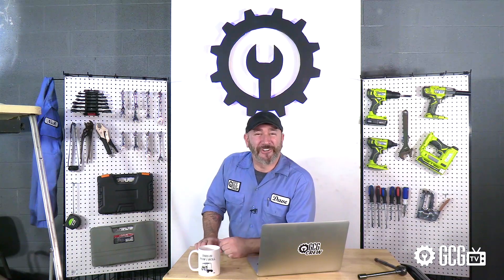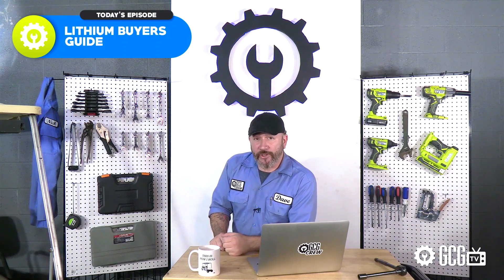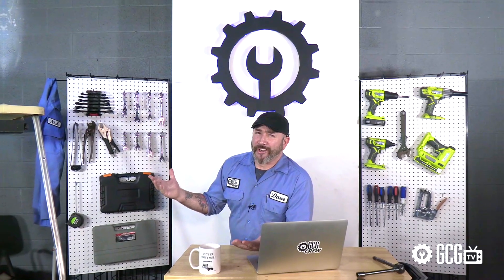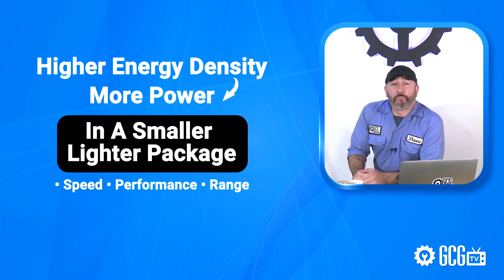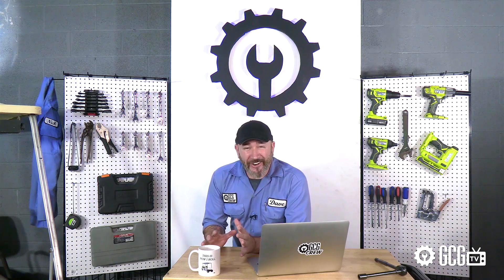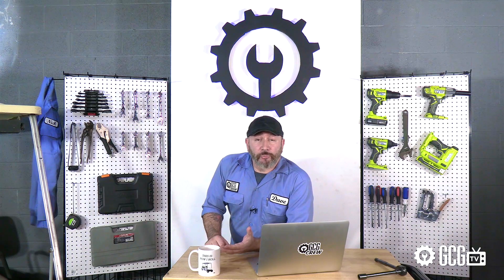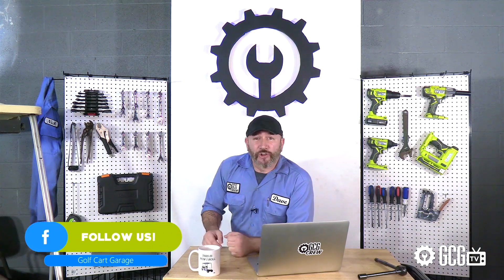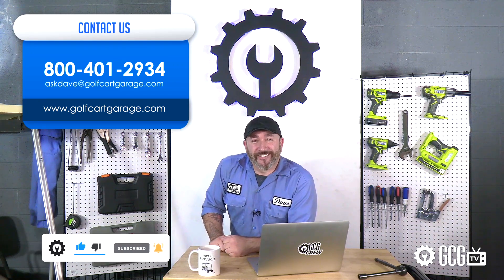Lithium Battery Buyer's Guide | Golf Cart Garage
Today on GCGTV, Dave walks us through the advantages of upgrading an electric golf cart to lithium batteries from traditional lead acid power.
We'll discuss the highlights and best reasons to switch, and invite you to reach out to us if we can help choose the right set up for your cart or help in any way you need!

0:00 Overview
0:33 Our Lithium Page
0:45 Dave's Recommendation
0:54 What to Consider
1:04 Lithium Advantages
2:14 Why Choose Us?
2:32 Contact Info
2:49 Outro Animation